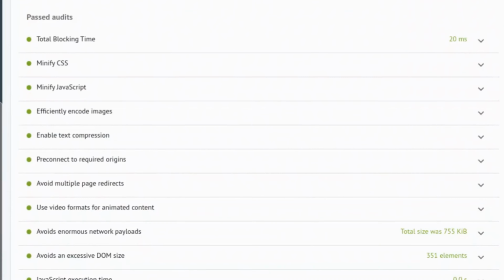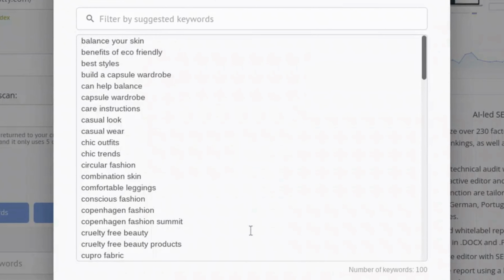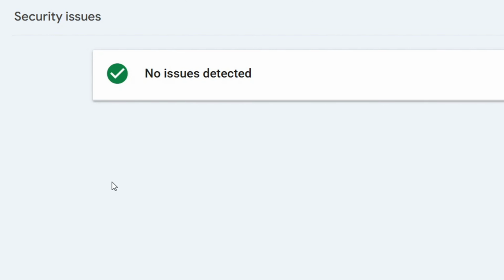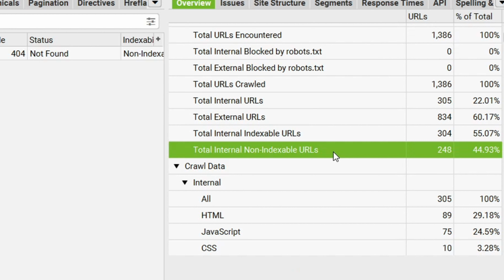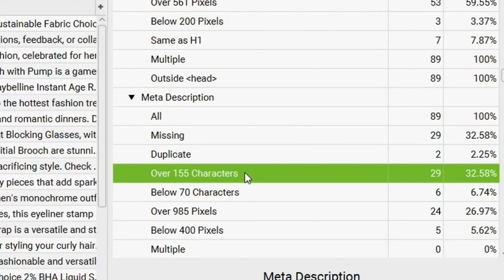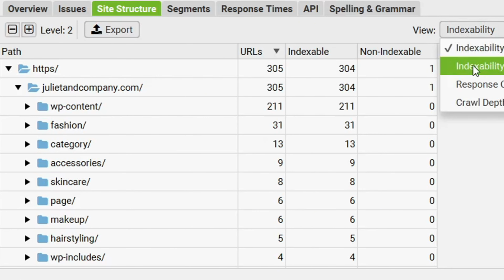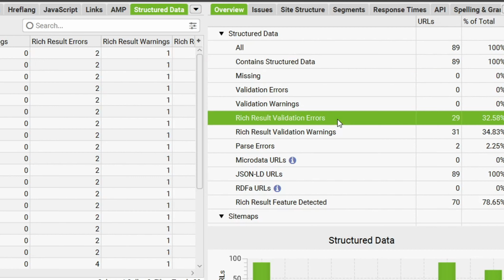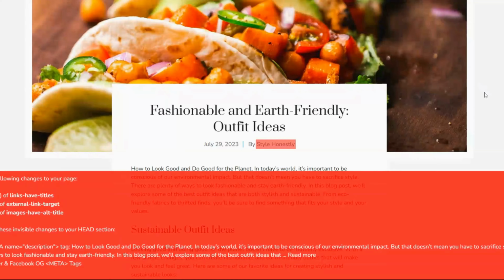Top 1% Technical SEO Expert - 8-Minute AI Course + Checklist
🚀 Master Technical SEO with AI Tools in 2025!

Elevate your SEO skills to the top 1% with our concise 8-minute course, designed to integrate AI-driven strategies for superior site optimization.

In This Course, You'll Discover:

- 🔍 Comprehensive Technical SEO Audits: Learn to identify and resolve crawl errors, enhance site speed, and eliminate duplicate content.
- 🤖 AI-Powered Optimization Techniques: Utilize cutting-edge AI tools to streamline indexing and boost search engine rankings.
- 🚀 Enhance Site Speed and User Experience: Optimize your website for peak performance, benefiting both search engines and users.
- 📈 Achieve Top Rankings in 2025: Implement advanced strategies to stay ahead of Google's evolving algorithms.

This course is tailored for both seasoned SEO professionals and newcomers, offering actionable insights to significantly improve your site's performance and achieve top rankings.